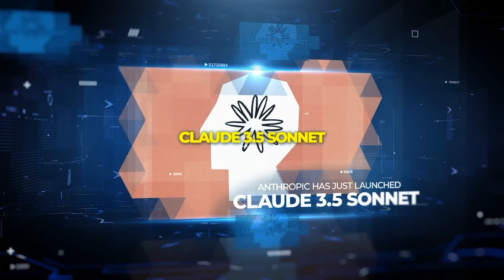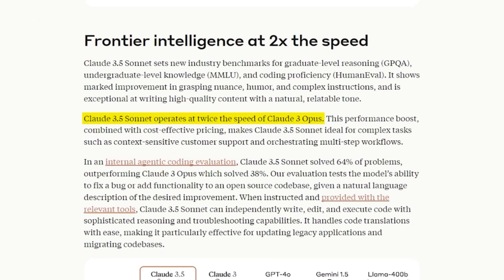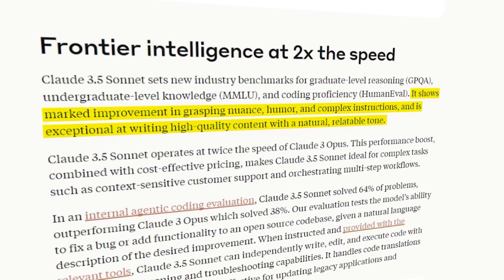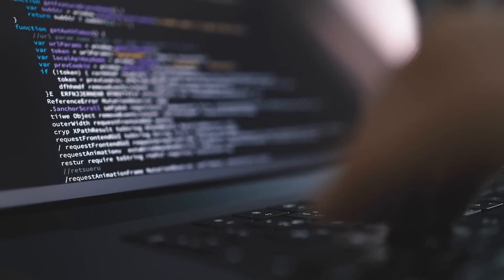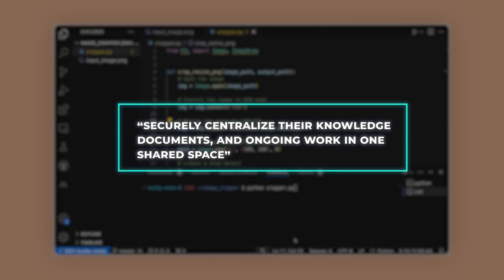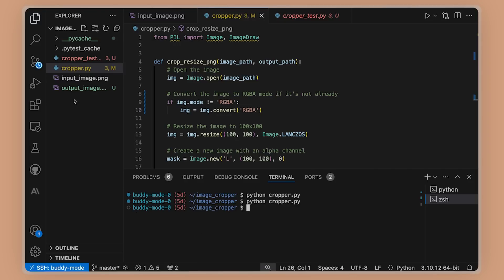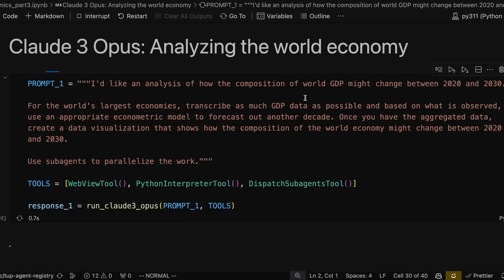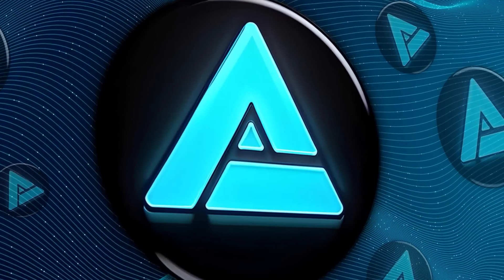New Claude 3.5 DESTROYS OpenAI's GPT-4o In All Benchmarks!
Anthropic's new AI model, Claude 3.5 Sonnet, boasts impressive benchmark scores, surpassing even GPT-4 in some areas. This advanced AI excels at complex coding, humor comprehension, and chart interpretation, making it a powerful tool for various applications. With its competitive pricing and user-friendly features, Claude 3.5 Sonnet is emerging as a strong contender in the rapidly evolving AI landscape.